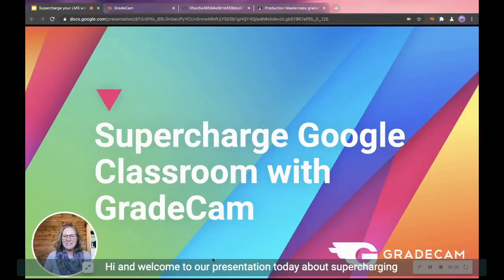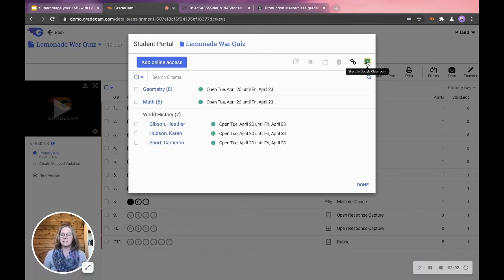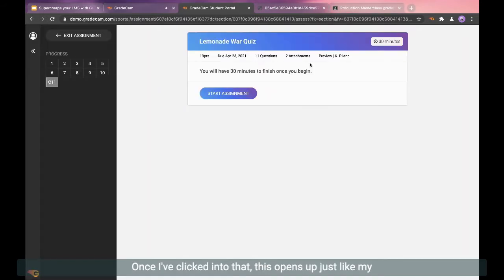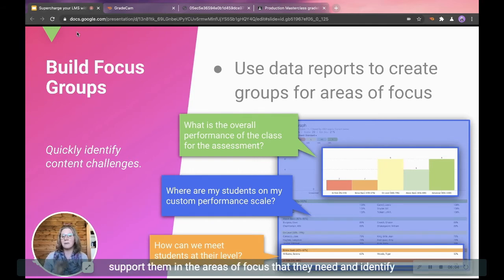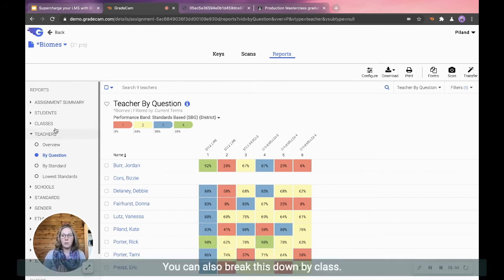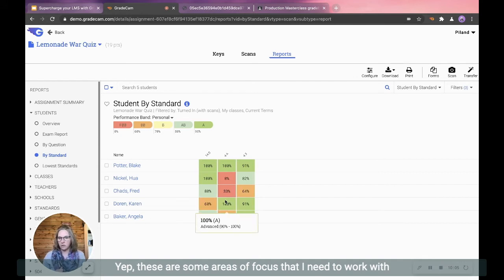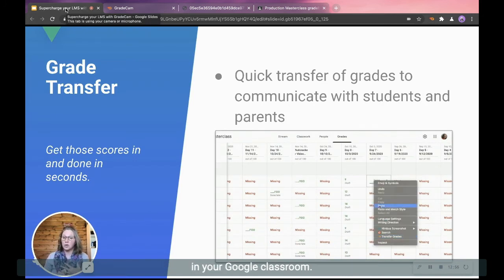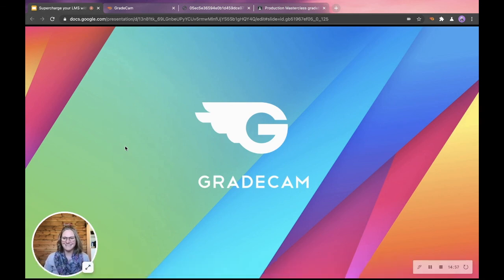Using GradeCam and Google Classroom to collect learning data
Are you using Google Classroom? We wanted to highlight the ways that GradeCam works alongside Google Classroom and collect that powerful learning data.